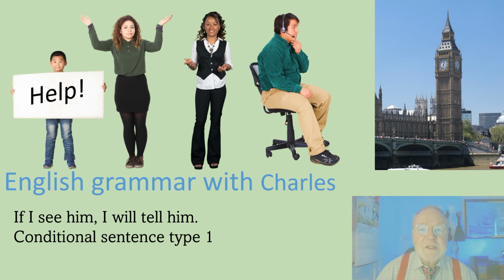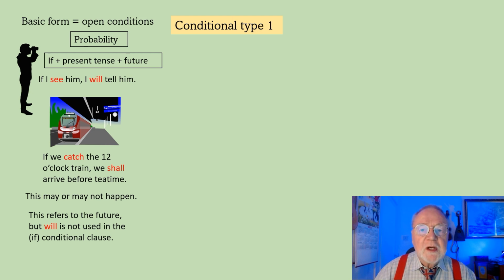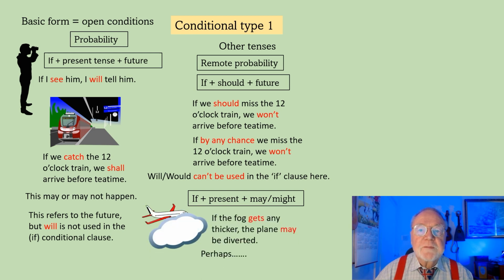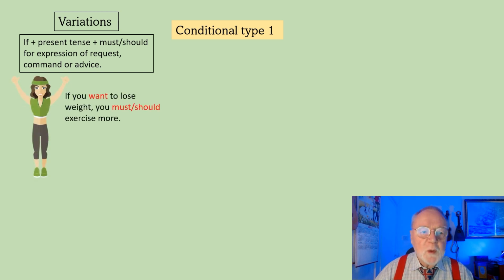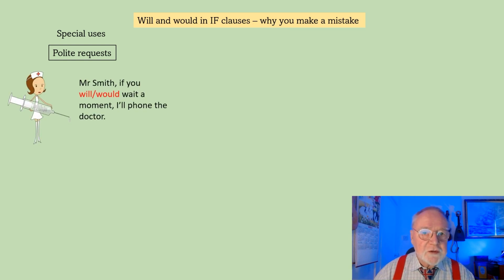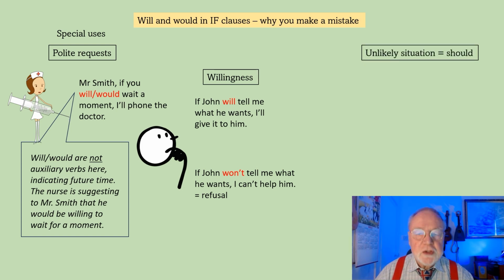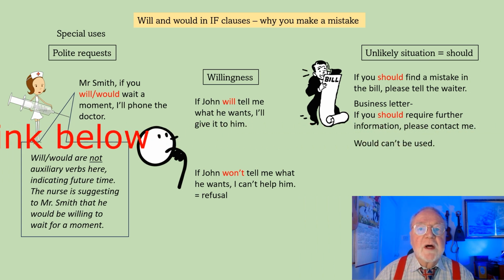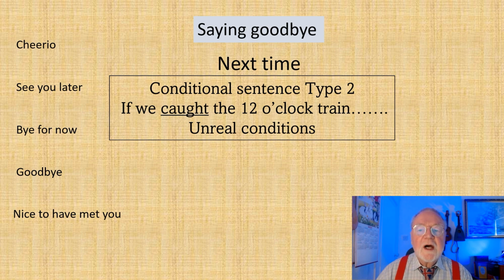Really understand the first conditional and its variations.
The first conditional is a structure that allows us to talk about future possibilities based on a present condition. This structure is immensely useful in expressing cause and effect relationships.
Let's start with the basic structure: If + present simple, will + base verb. For example, ‘If I see him, I will tell him’. This format helps us express a likely or possible outcome in the future based on a specific condition in the present.
Now, let's add some spice to our conditional sentences by exploring different tenses. The first conditional isn't limited to just the present simple. We can use other tenses to convey different shades of meaning.
• Present Continuous: ‘If she is studying now, she is going to do well in the exam’. This emphasizes an action happening in the present leading to a future result.
• Present Perfect: ‘If they have finished their homework, they can join us for dinner’. Here, the completion of an action in the present has a possible result in the future.
• Modal verbs 'would' and 'should': ‘If he studies harder, he should pass the test’. Or ‘If it rained, we would stay indoors’. These verbs suggest a conditional outcome in a more tentative or hypothetical manner.
Now, you might be wondering why we don't use "will" in the condition clause. Look at this sentence, spoken by a hotel receptionist:
‘Mr. Smith, if you will come this way, I’ll show you to your room’.
This is a polite form and requires Mr. Smith to be willing to follow the receptionist. ‘Will’ is not an auxiliary verb indicating the future here, it is a modal verb and requires willingness from Mr. Smith. I explain more about this trap in the video.